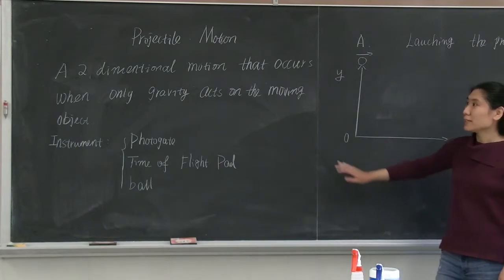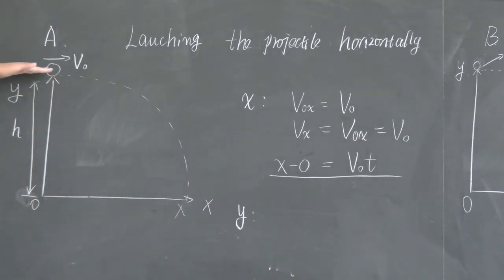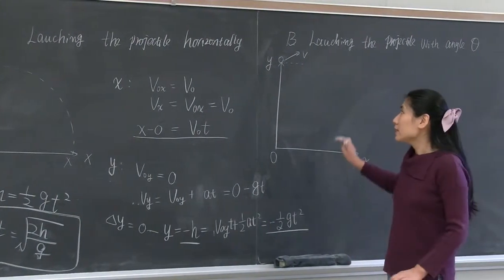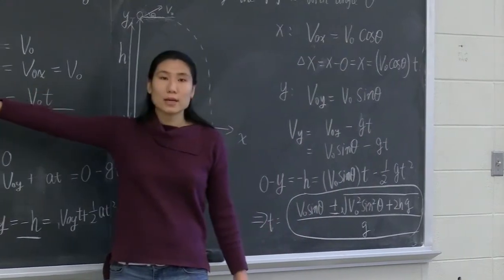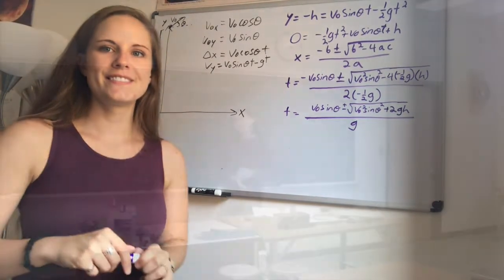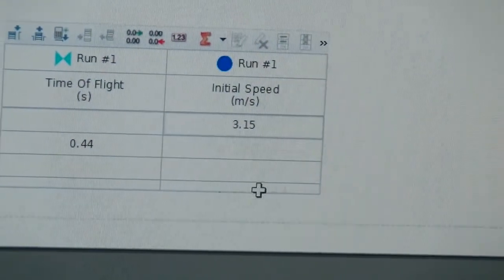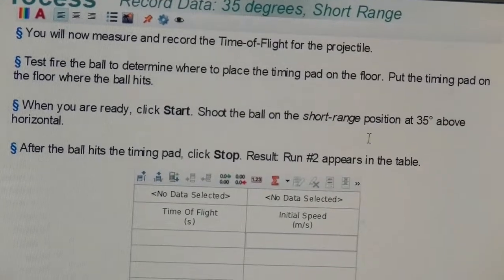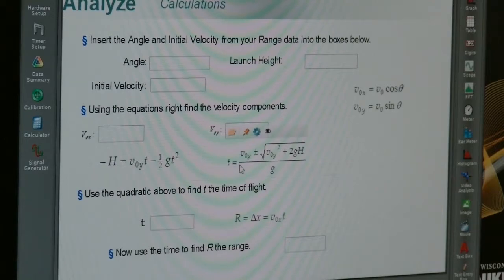121 - Projectile Motion